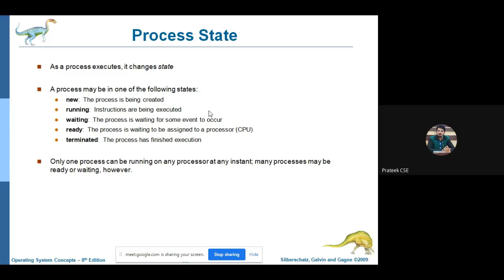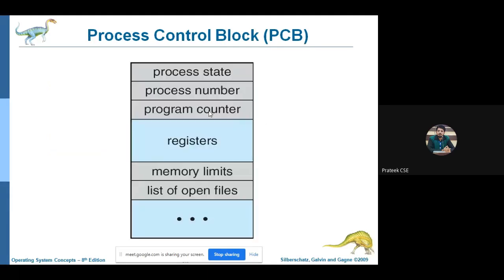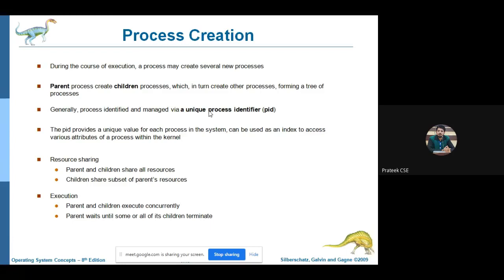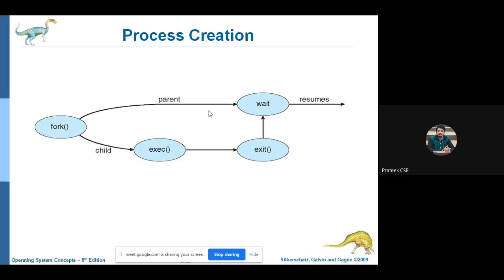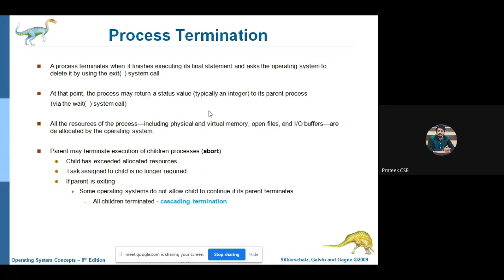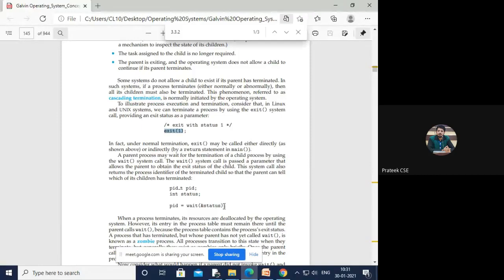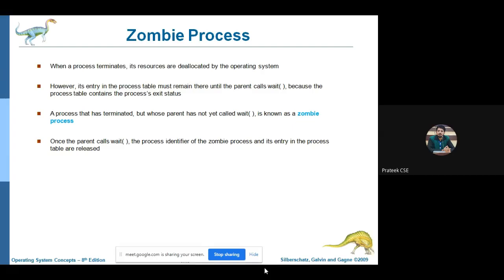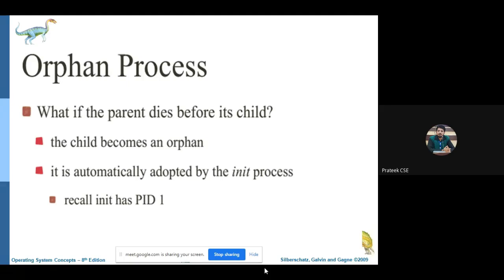5. PCB, Zombie & Orphan Processes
Process Creation
Process Termination
Orphan Process
Zombie Process